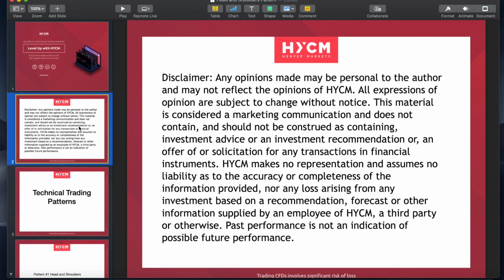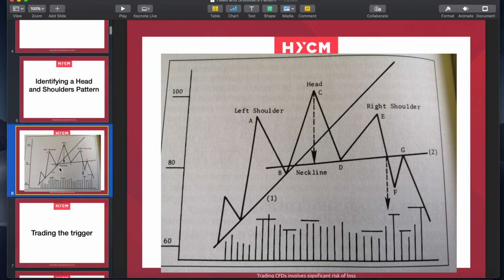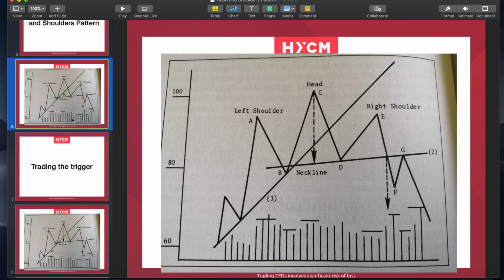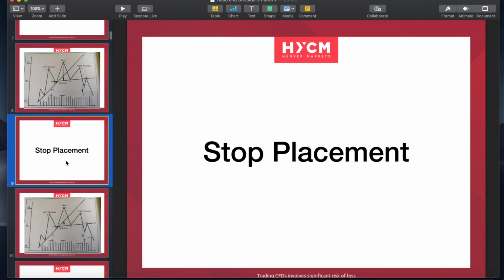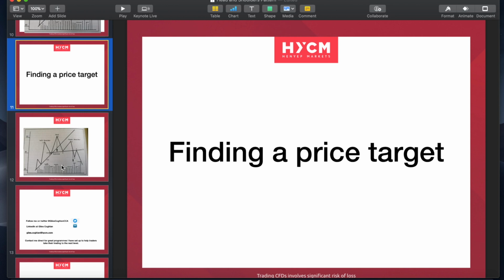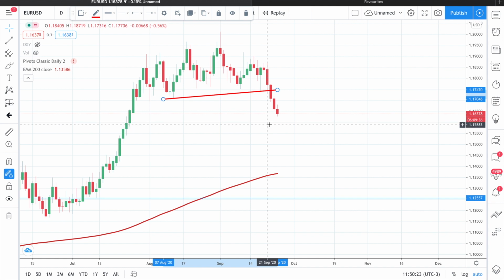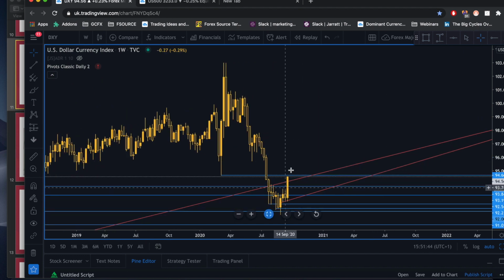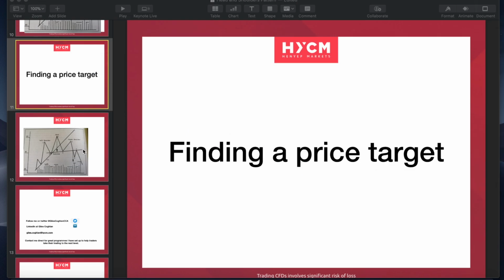How to trade the Head and Shoulders pattern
The 'Head and Shoulders' pattern is a major price formation pattern. It is a great reversal pattern and when combined with fundamentals it can be very powerful in showing the price prediction.

In this video, Giles Coghlan, Chief Currency Analyst, HYCM, will explain to you how to recognize it, when to trade it, and when not to trade it, as well as how to use entries, stops, and price targets with the formation. And finally, he will give you some real-world examples of how this plays out.